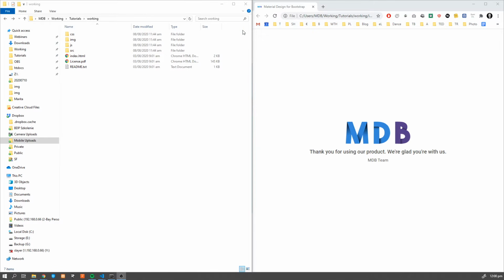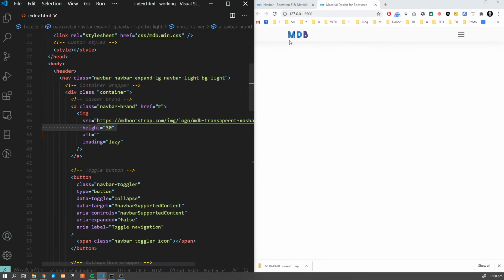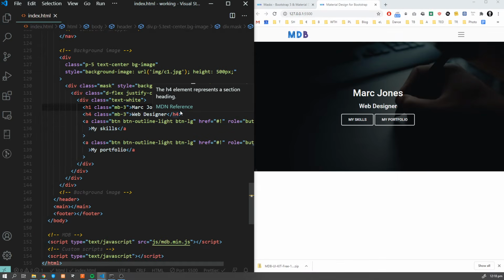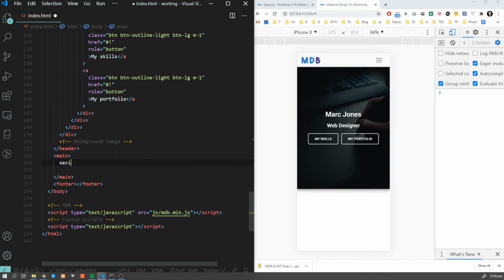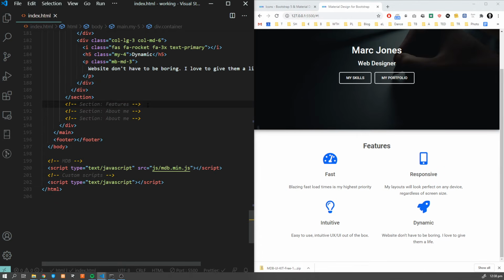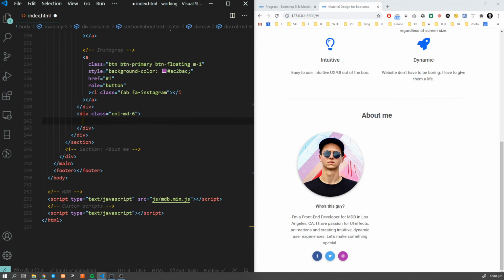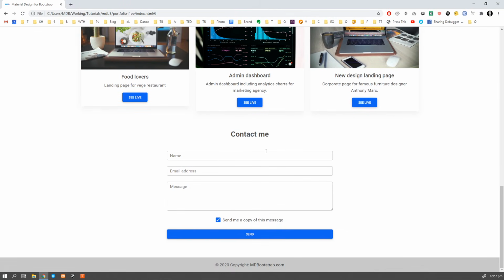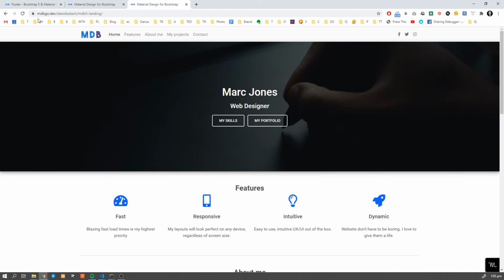Portfolio with Bootstrap 5 & Material Design 2.0 (MDB 5 tutorial)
Create your best resume which is going to help you to find your next job. With this course, you'll build your great-looking portfolio in less than an hour. Let's get started!

Learn more about responsive web design with the newest Bootstrap 5 ➝

Credits ↓
Unsplash.com